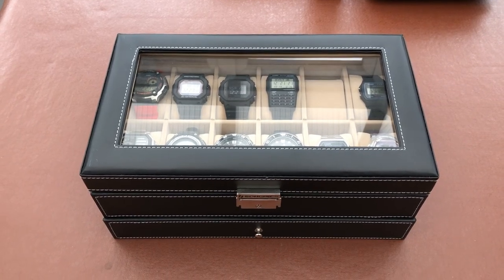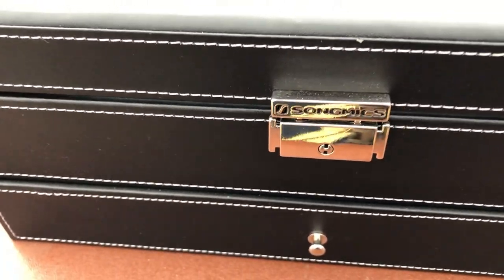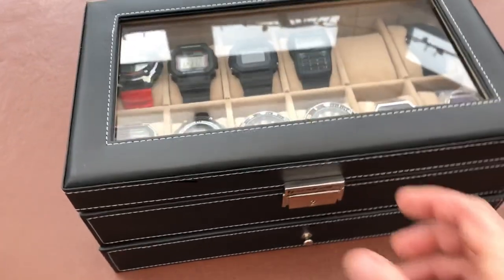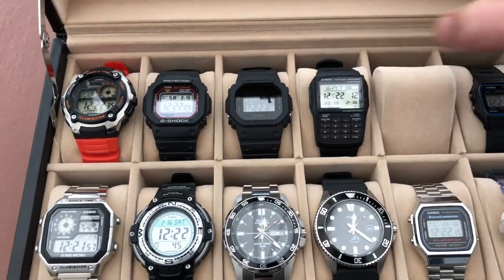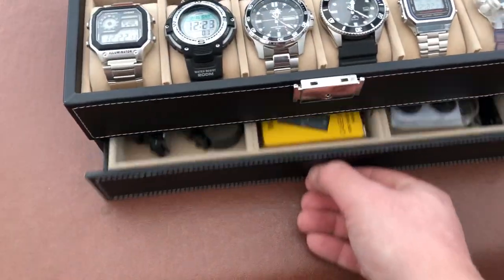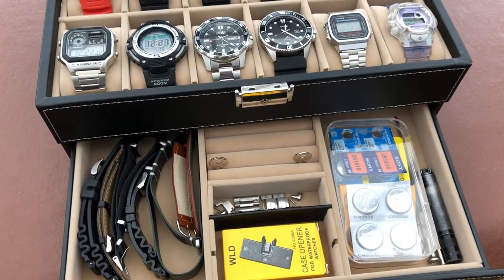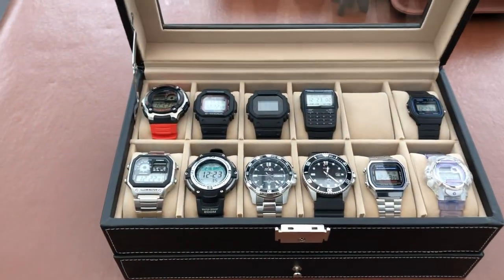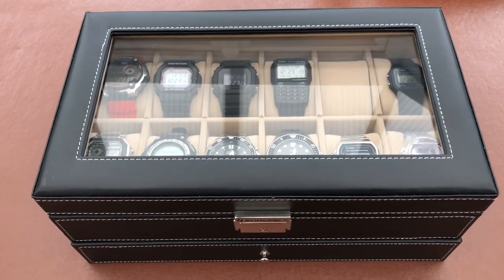Songmics 12 Watch storage display case